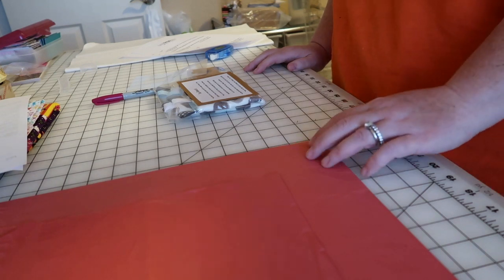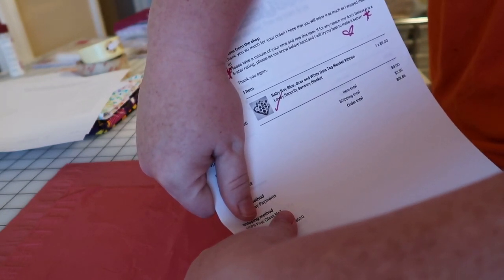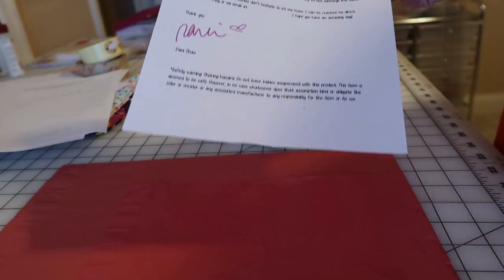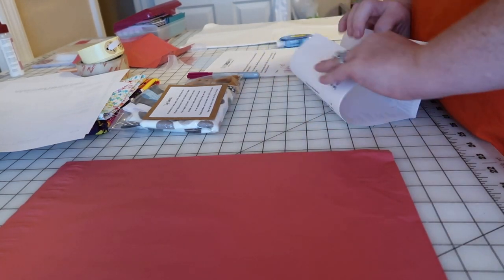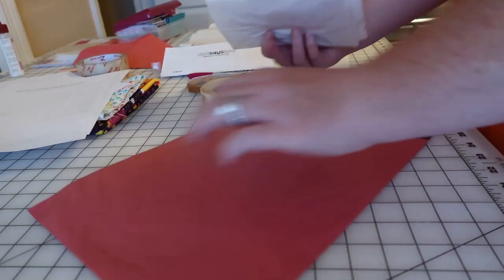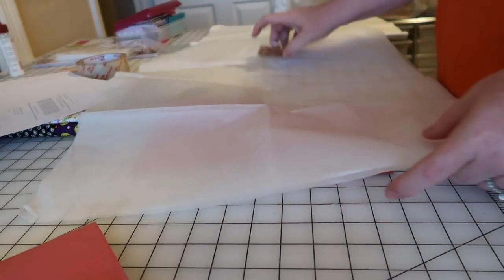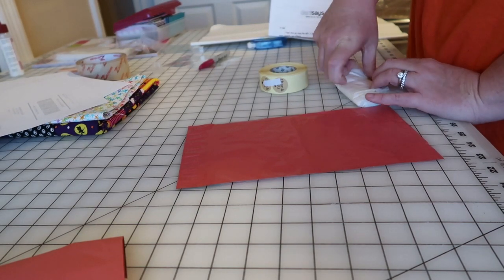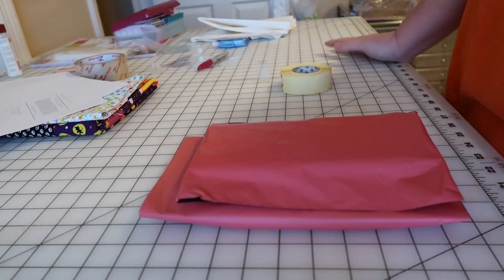How I Package My Etsy Orders Tutorial Etsy Seller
My Embroidery Scissors
My Heat Press
Spray N Bond
My Thread Stand
Silver Metallic Ribbon
Gold Metallic Ribbon
Elastic For Tutus
Teflon Sheets For Heat Press
Stabilizer For My 8x8 Hoop
Stabilizer For My 5x7 Hoop
Heat N Bond Lite
Tender Touch Bolt
Tender Touch
Pre Wound Embroidery Bobbins
Needles I use
My Ring Light
My Lightbox
My Camera
Memory Card I Use
My Sewing Machine
My Serger

My Etsy shop!

My mailing address:
Dani Chao